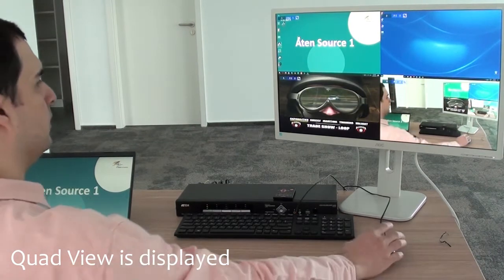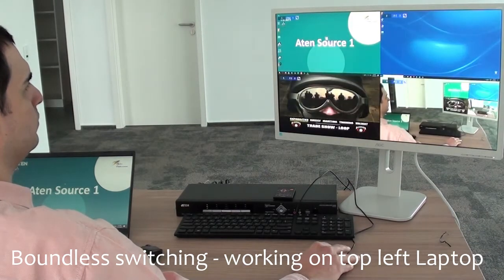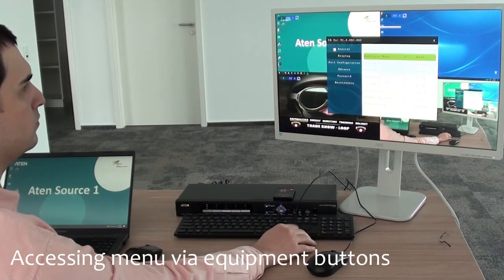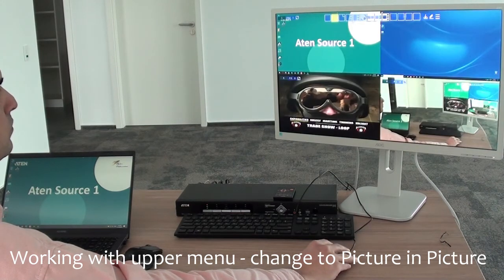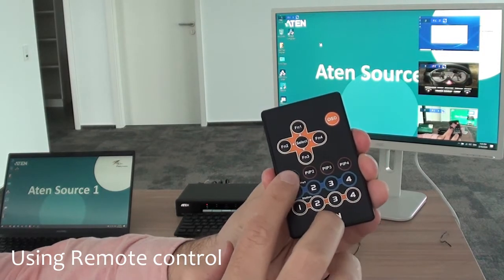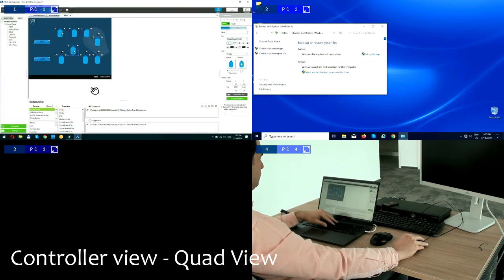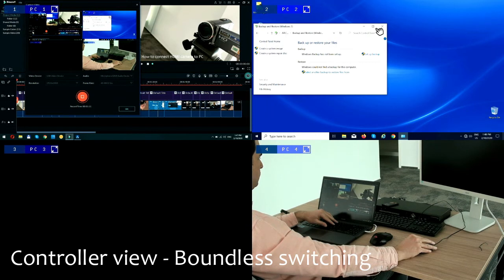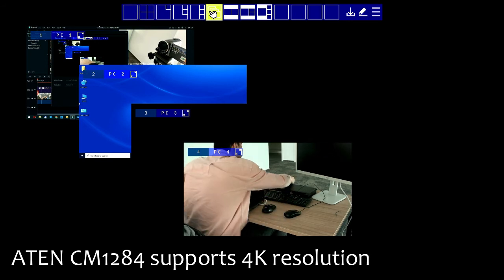How to aggregate 4 PCs to one Monitor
Multi-View and Boundless Switching meets ATEN CM1284